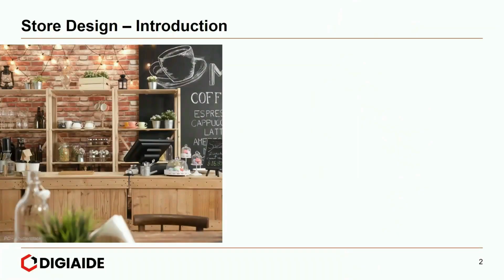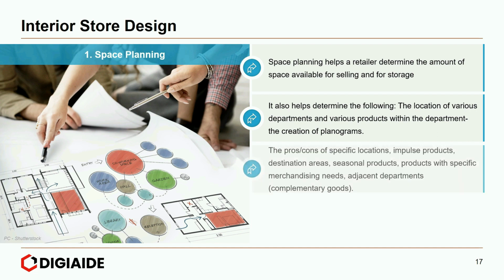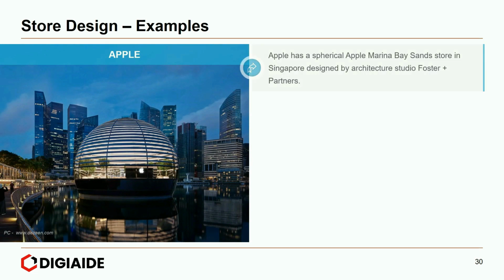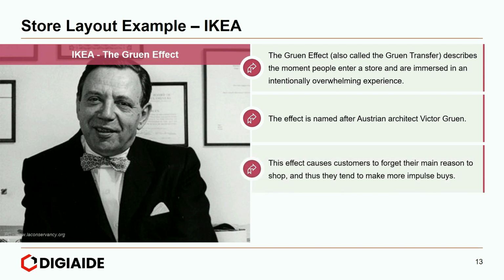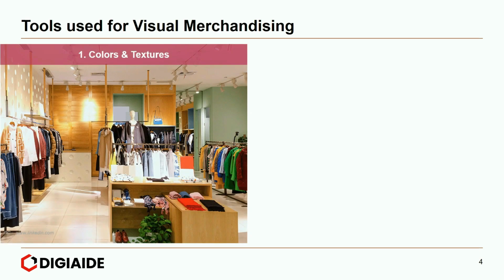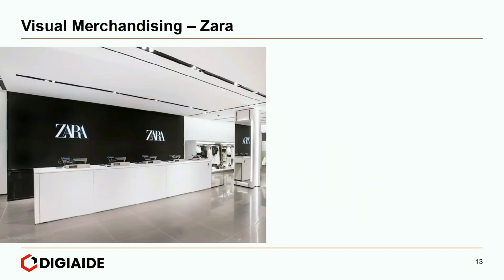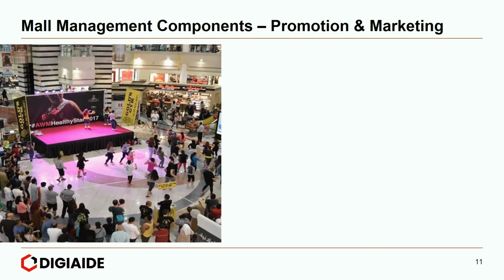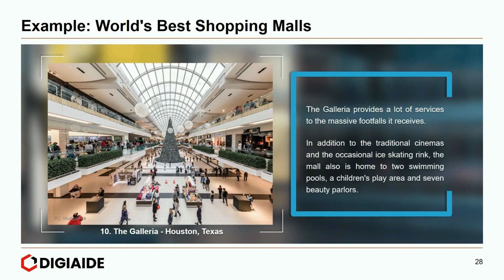Store Design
Customers no longer go to a store to merely buy a product or avail of a service.
Shopping, an intensely personal activity is also about experience. The expectations from a retail store have changed.
The concept of retail store design covers all aspects of the design of a store ranging from store frontage, signage, furniture, merchandising, display, lighting, graphics, point of sale and decoration.
Objectives of Store Design
Implement the retailer’s strategy
The design must be consistent with and reinforce the retailer’s strategy by meeting the needs of the target market and building a competitive advantage.

Influence Customer Buying Behaviour
Retailers would like the store design to attract customers to the store; enable them to easily locate merchandise of interest keep them in the store for a long time.
Further, they would like to motivate them to make unplanned, impulse purchases, and provide them with a satisfying shopping experience.

Provide Flexibility
As merchandise changes, so must a store’s image. Thus, store planners attempt to design stores with maximum flexibility.
Flexibility can take two forms; the ability to physically move store merchandise, and the ease with which merchandise can be rearranged.

Control Design and Maintenance Costs
For instance, the free-form design found in many specialty stores is more costly to construct and maintain than a design involving rows of shelves in a discount store.
But the free-form design also encourages customers to explore more of the store and thus increases sales.

Store Design Principles
Totality
The entire store has to be conceived as one unit which draws upon the retailer’s very reason for existence, i.e. his vision and mission statement.
At the same time the type of merchandise has to be kept in mind.
Focus
The second principle is Focus, wherein while aspiring to create a beautiful place for the customer to shop in.
The retailer should not forget that the primary focus within the store has to be the product or the merchandise.

Ease of Shopping
The store has been created for the customer, it has to be easy for him to navigate, easy to access and most importantly simple to understand.
No one wants to visit a store where shopping is cumbersome and tedious.

Change and Flexibility
The fast-moving world of the customer means that retailers have to rethink their strategies
It entails having to think more and more about how the design of their stores will cope with the short and long-term future demands of their business, and consumers.

Store Design Elements
EXTERIOR STORE DESIGN
INTERIOR STORE DESIGN
STORE LAYOUT
Exterior Store Design
The exterior look of the store that draws a customer to the store – it is the first impression that a customer has of the store.
Interesting window displays, an impressive building, and an inviting entrance all work together for the store.
Simple things like the manner in which the store name is written also play a part in attracting the customer’s attention.
The architecture of the building is a combination of the frontage and exterior of the building, the display space and the health and safety provisions provided.

Exterior Store Design: Store Marquee
The store marquee is the first mark of identification of the retailer or the retail store.
It helps the retailer identifying the store and attracting customers and is an integral part of the building façade.
Examples entail – Starbucks Mermaid, Ronald McDonald, Colonel Sanders from KFC

Exterior Store Design: The Storefront
The storefront is a reflection of the personality of the store. The storefront and store exterior should be inviting for a customer to actually enter the store.
A cluttered, dirty storefront will be one of the first factors, which will actually deter a customer from entering the retail store.
Storefront is typically straight fronts, angled fronts or arcade fronts.
The straight front runs parallel to the sidewalk; Angled front is one which is at a slight angle to traffic; Arcade fronts are usually spacious. They allow the window merchandise closely.

Interior Store Design
Interior store design is a function of the aesthetics within the store, the merchandise sold within and the space used for the same, and the overall layout of the store for selling the merchandise.

Space Planning
Atmospherics and Aesthetics
Store Layout

1. Space Planning
Space planning helps a retailer determine the amount of space available for selling and for storage
It also helps determine the following: The location of various departments and various products within the department- the creation of planograms.

This video is on Store Design and it has the following sub-topics.

Time Stamps

0:23 - Store Design- Part 1
11:13 - Store Design- Part 2
18:59 - Visual Merchandising
26:36 - Mall Management